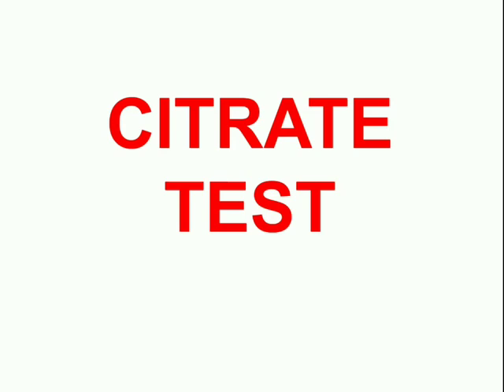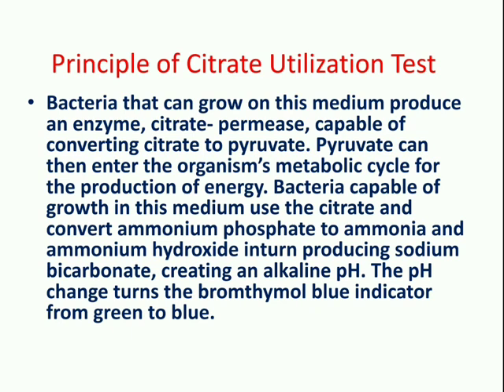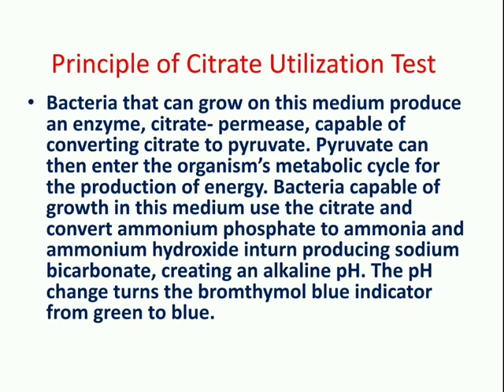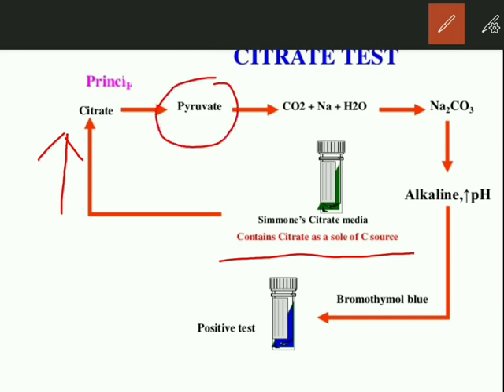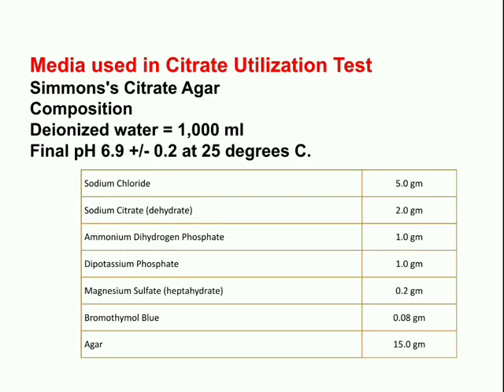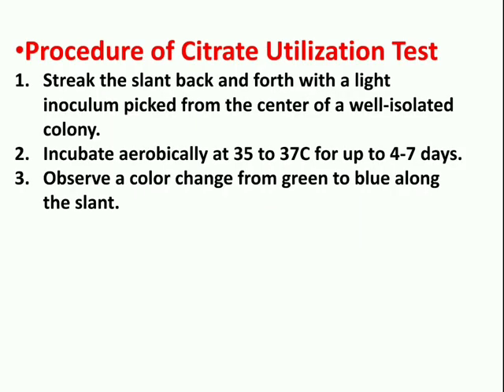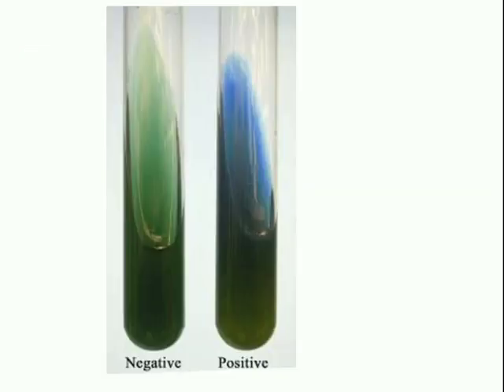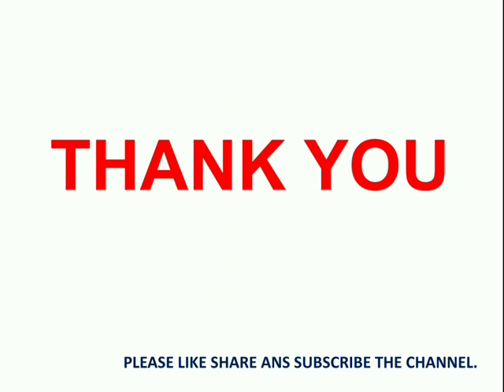4. Citrate Utilization Test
In the video of the Citrate Utilization Test, we cover the principle of citrate test, quality control, procedure, result, and some examples of citrate positive organism.

other biochemical test